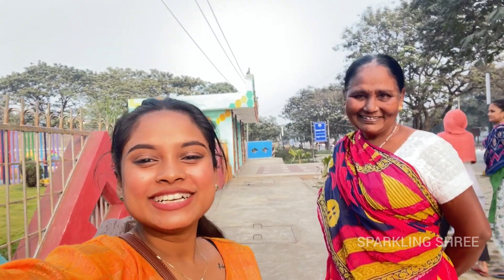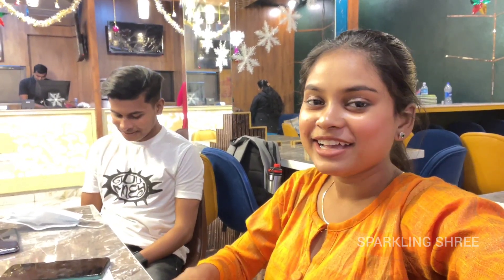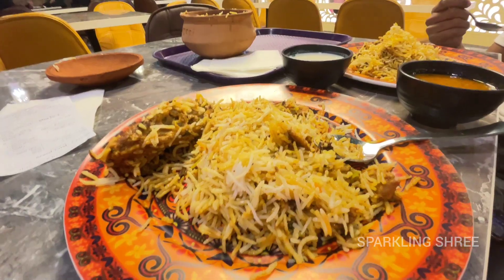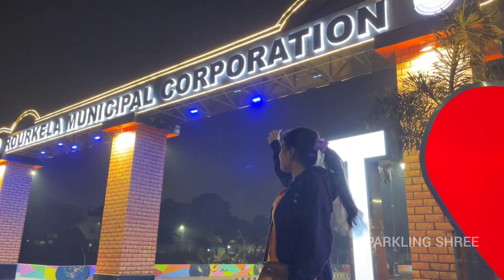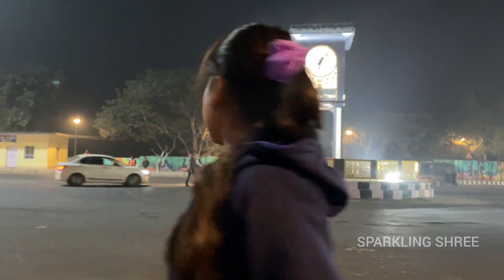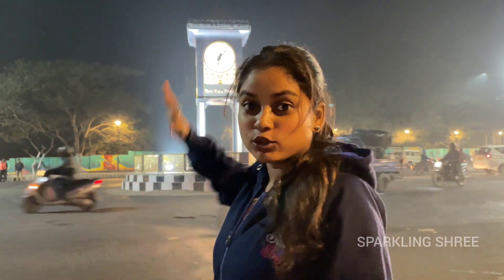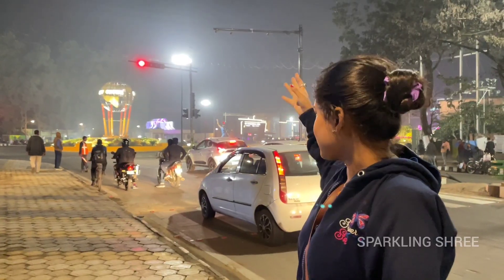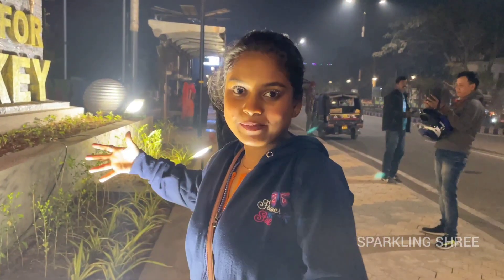The new Rourkela 😍Bisra munda hockey stadium, clock tower, night view of municipal corporation area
in today's video I'll be shared top 3 most explore places of ROURKELA like sensory park, hockey chowk, royal clock tower, municipal corporation etc.
As you guys know Rourkela is all set for hockey 2023.
I tried to explain everything in details as much i could

so please keep on watching till the end

hockey stadium rourkela
bisra munda international hockey stadium
hockey chowk
sensory park
Royal clock tower
hockey 2023
fih hockey World Cup
hockey worldcup fih 2023

Copyright : Everything you see on this channel is created by Sparkling Shree unless stated otherwise
Do not use the content provided on this channel without permission .